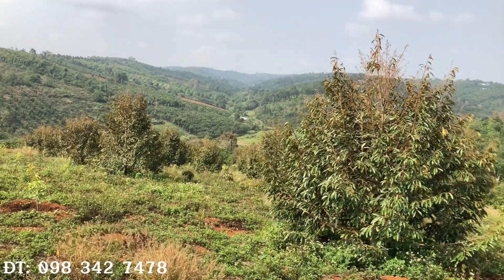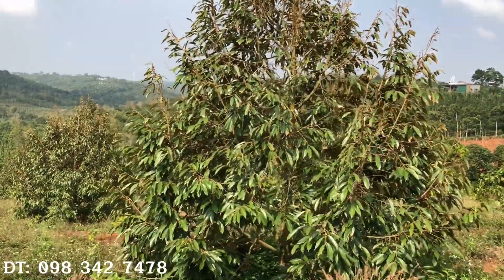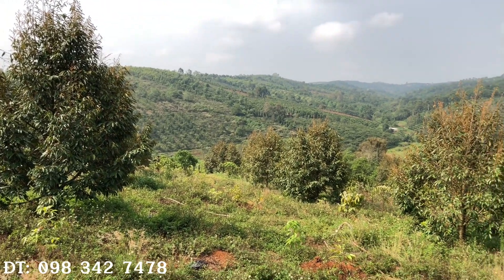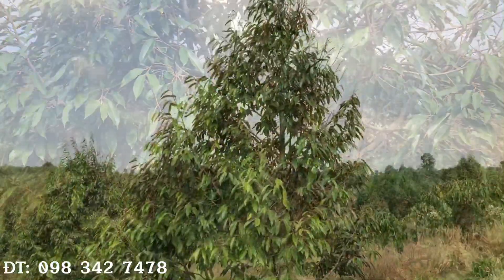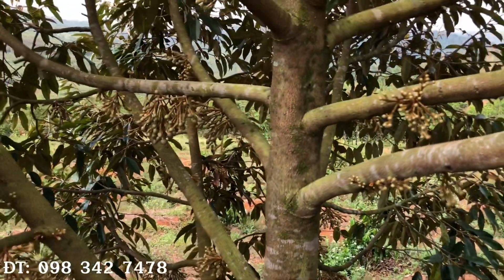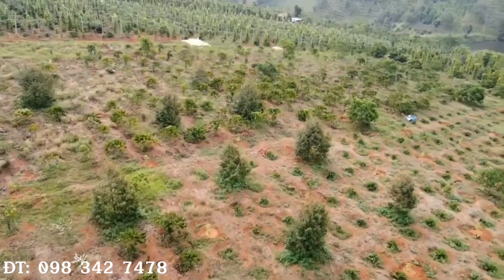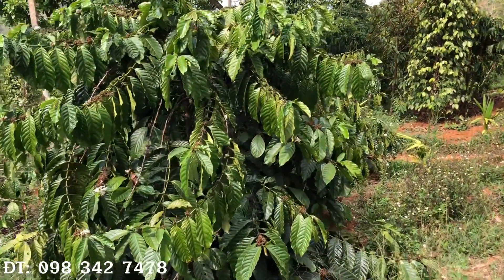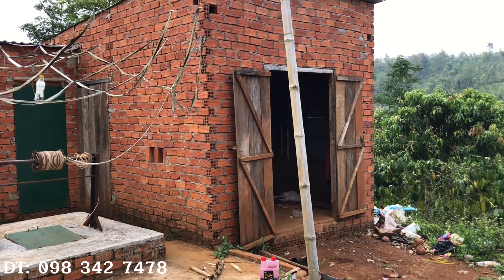Ngộp nặng, chủ nhà giảm thêm 400 triệu mong bán nhanh vườn đẹp, gần trung tâm và QL14A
LH: 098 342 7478 (Trần Mạnh Thuần)
👉Chào mừng các bạn đã đến với kênh TRẦN MẠNH THUẦN Youtube..!!
🎯 Thông tin chi tiết đất:
Diện tích đất:
Pháp lý:
Cơ sở hạ tầng:
Vị trí:
📍Đc:
💰GIÁ BÁN:
👍Là Kênh Chuyên đăng tải những video về đất.
Nhận tìm vườn, quay review vườn, đất thổ cư theo nhu cầu của bà con khắp các tỉnh thành trên lãnh thổ Việt Nam.
Nhận ký gửi, mua bán đất nền, đất vườn, đất view hồ, đất view suối, đất trang trại, đất trồng sầu riêng giá chính chủ cho bà con

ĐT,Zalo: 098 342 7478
© Bản quyền thuộc về
© Copyright by TRANMANHTHUAN 👉  Do not Reup